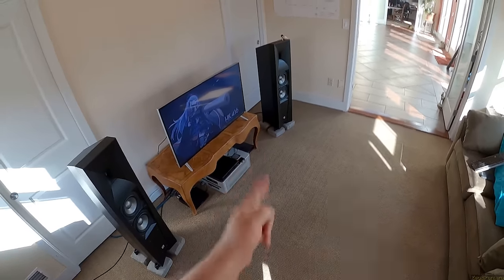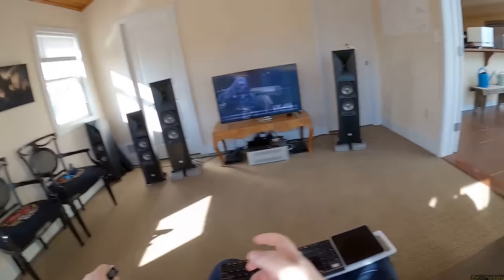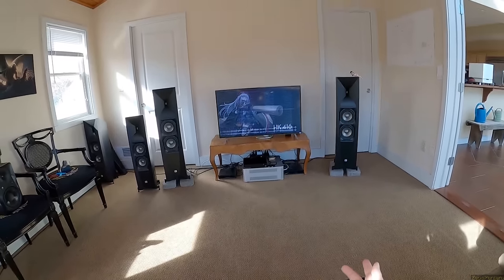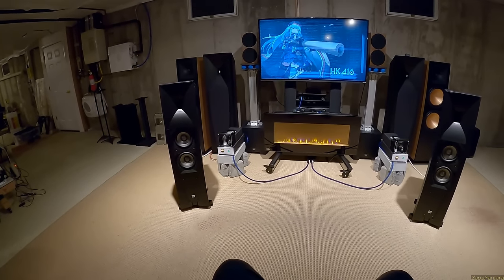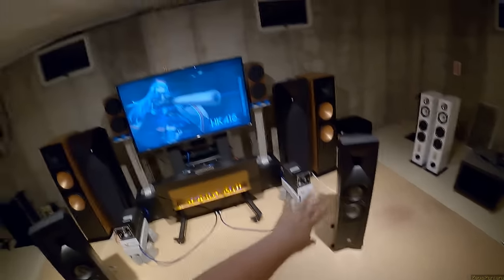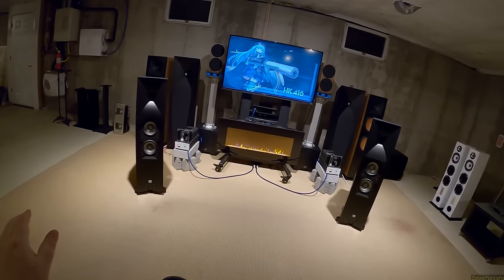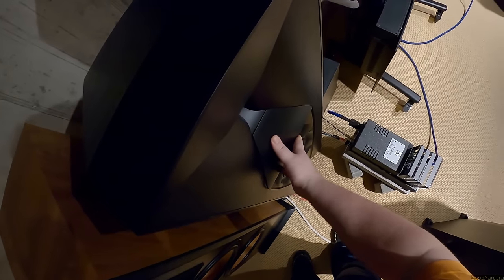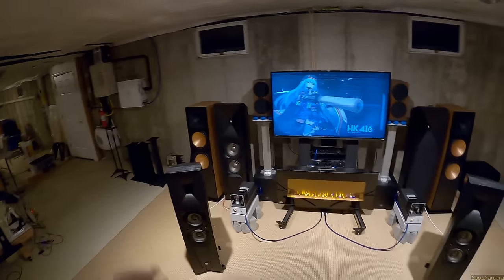JBL Studio 580 _(Z Reviews)_ The Series is Complete...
JBL Studio 570
JBL Studio 590 (ON SALE, PRIME SHIPPED)

Mackie MR624